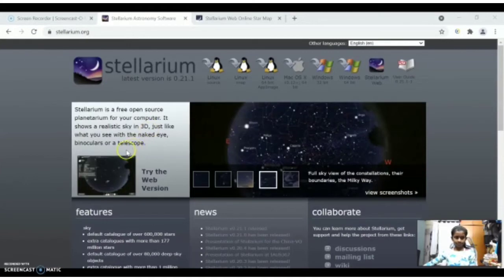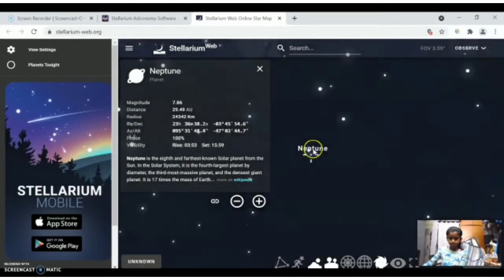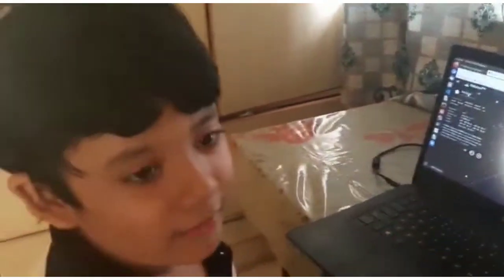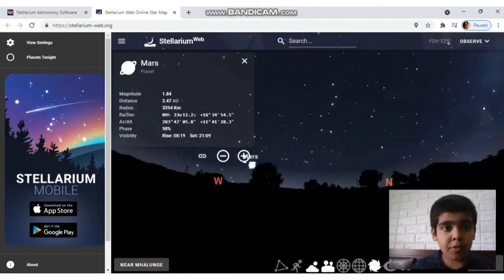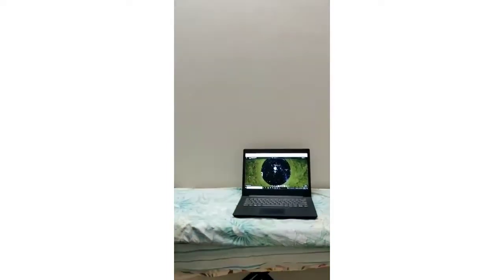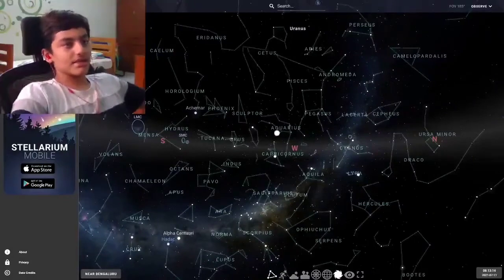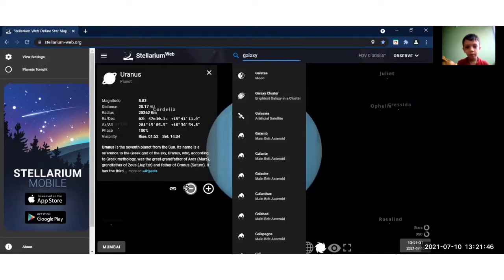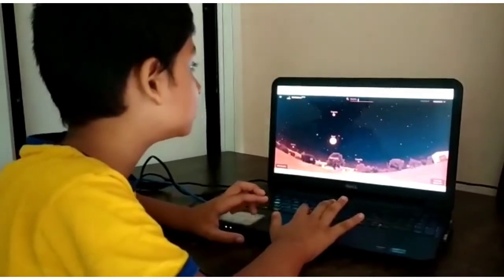Young Astronomers explaining what you can learn using Stellarium | Astronomy for Beginners Batch 12